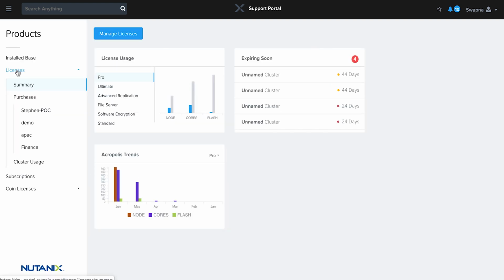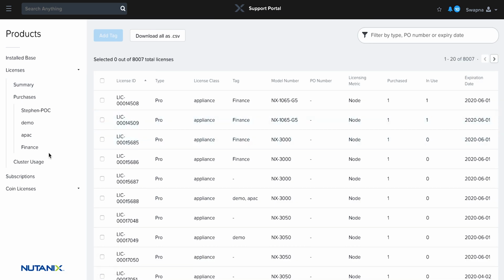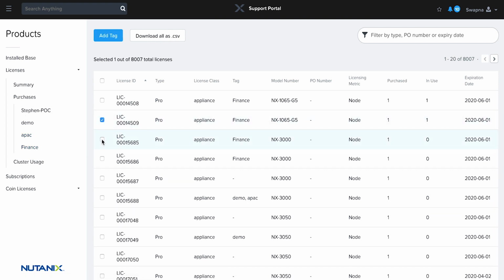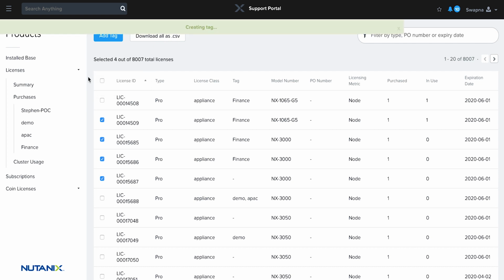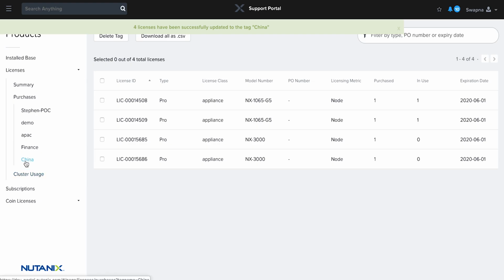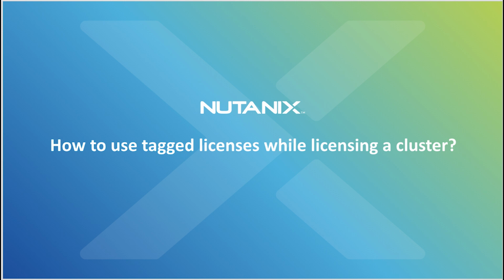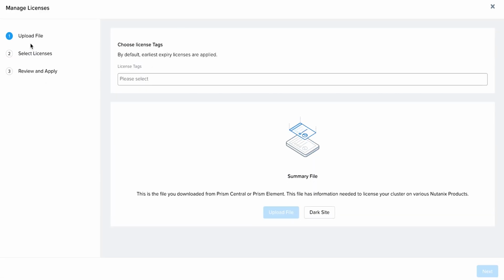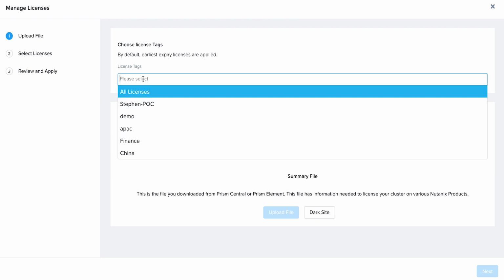License Tagging your Nutanix Cluster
This video shows you how to license tagging your Nutanix Cluster. for more.